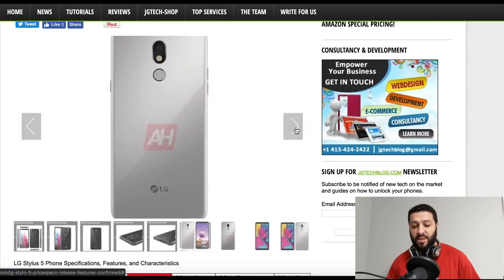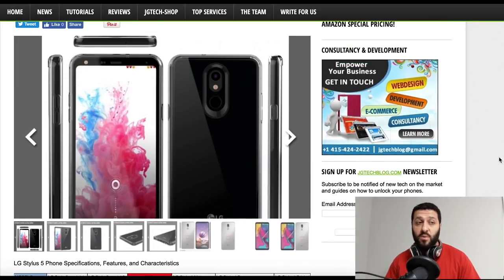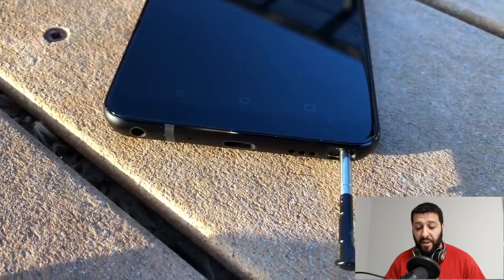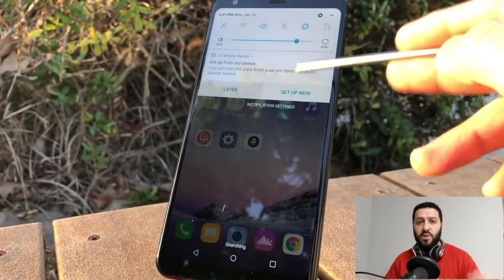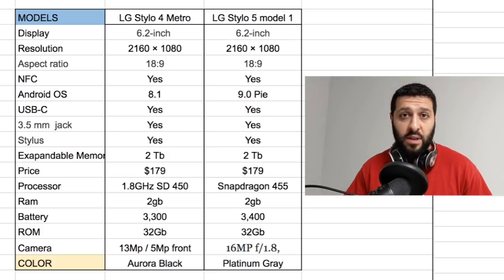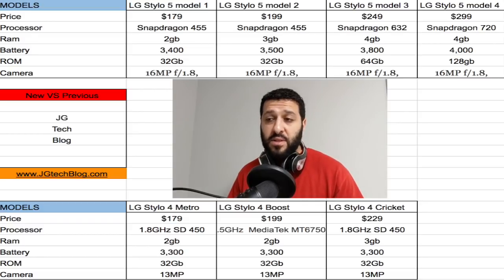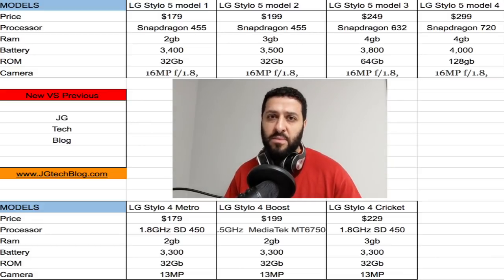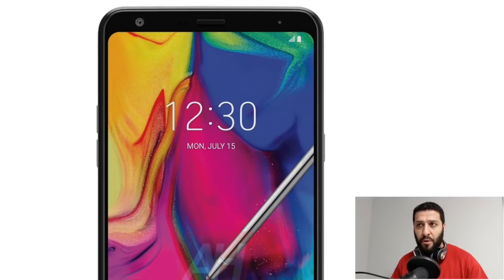LG Stylo 5 Vs Stylo 4 (PRICE,SPECS, RELEASE, FEATURES) CONFIRMED RENDERS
LG Stylo 5 vs lg stylo 4 ALL you need to Know ( Metro pcs by T-mobile / Boost Mobile / Cricket Wireless )

lg stylo 5 full review
lg stylo 5 unboxing
lg stylo 5 hands on first impressions
lg stylo 5 camera review test
PRICE, SPECS, RELEASE, FEATURES) CONFIRMED RENDERS

At JGTechBlog, We are a trusted source reporting on the newest updates leaks on Metro PCS “Metro By Tmobile, Boost Mobile, and Cricket Wireless. We cover everything from Prepaid News and jailbreaking to flashing tech reviews and How-To videos. Expect videos uploaded daily.